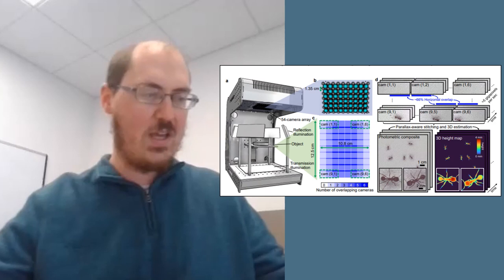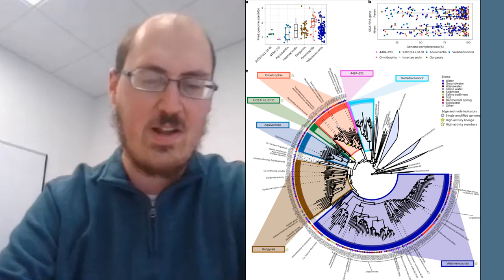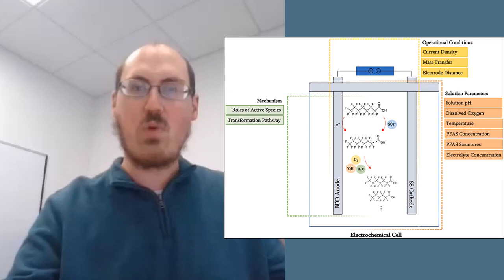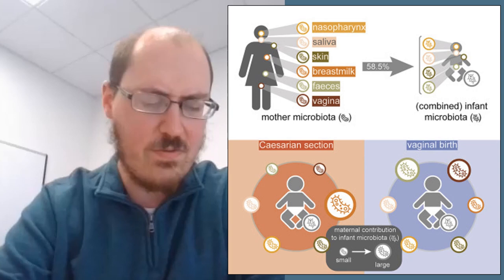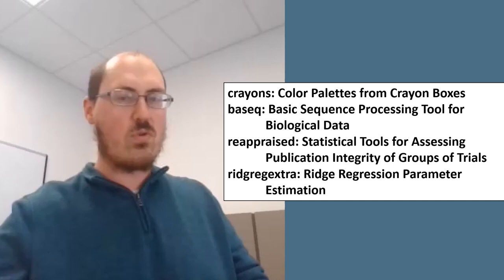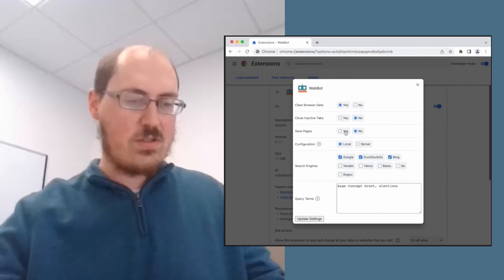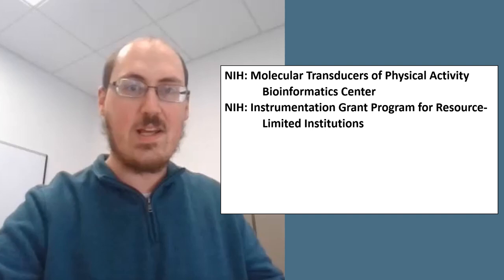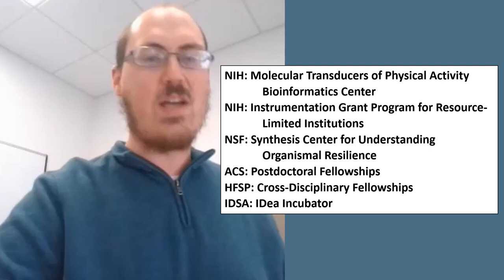Episode 10: Sticks and Cones May Break My Bones (Science Research Weekly)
Get ready for super microscopes, tardigrade blood stabilization, broken stick modeling, an R version codenamed ‘Already Tomorrow’, a ‘pinecone’ made of Python, and a pitch-style competition for infectious disease funding. Science On.

R Packages:
crayons: Color Palettes from Crayon Boxes
baseq: Basic Sequence Processing Tool for Biological Data
reappraised: Statistical Tools for Assessing Publication Integrity of Groups of Trials
ridgregextra: Ridge Regression Parameter Estimation